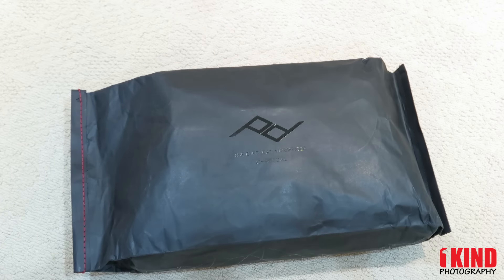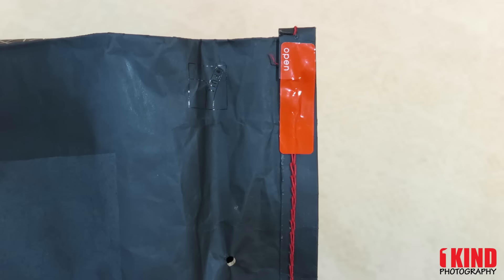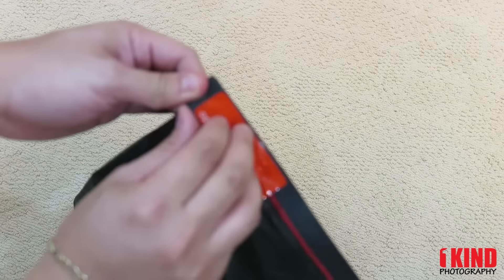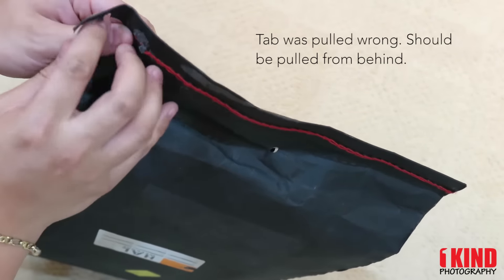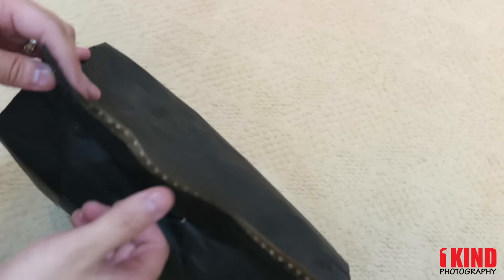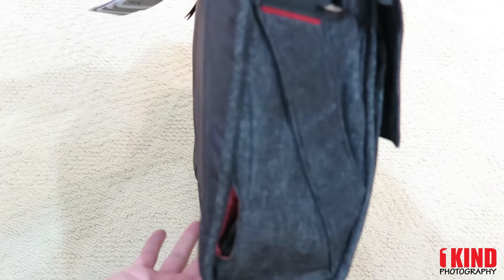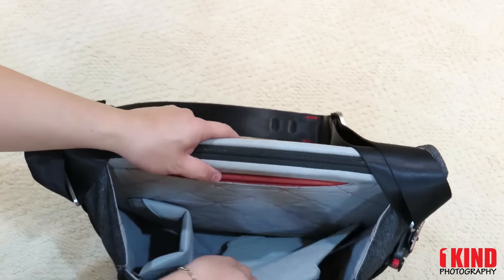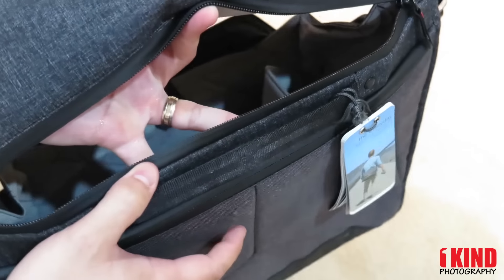Unboxing / Unbagging: Peak Design Everyday Messenger Bag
A premium day-to-day essential carry workhorse, The Everyday Messenger is for photographers, travelers, commuters and everyone in-between. It’s more than just an innovative camera bag, it’s a giant leap for bag-kind. Patent-pending MagLatch™ closure. Origami-inspired FlexFold™ dividers. Weather resistant shell expands and contracts to hold a lot or a little. Dedicated Capture clip attachment points and front access panel designed for photography workflow. Hyper-adjusting internally padded seatbelt strap allows use as messenger or shoulder bag.